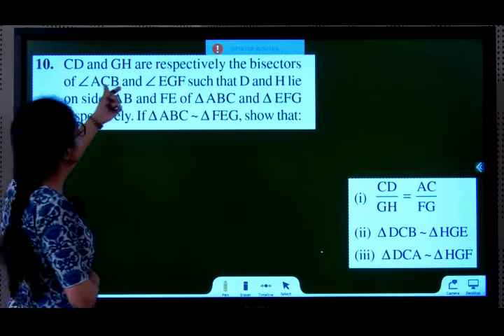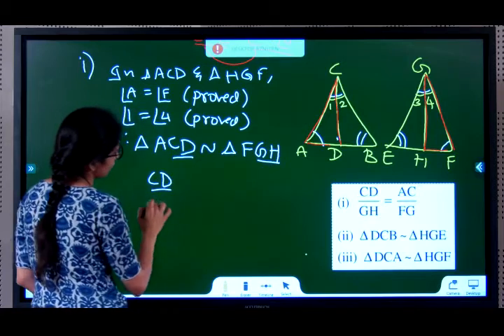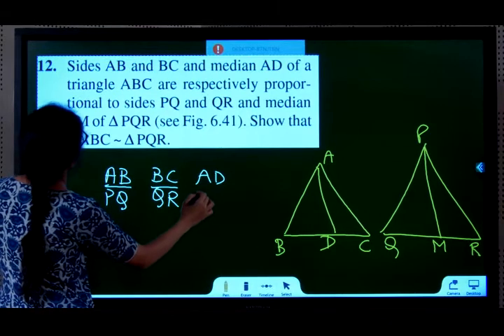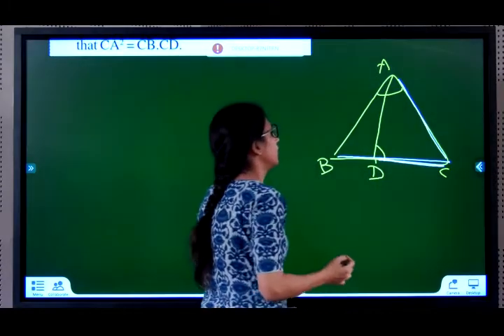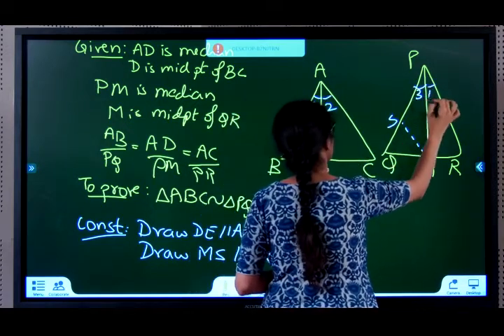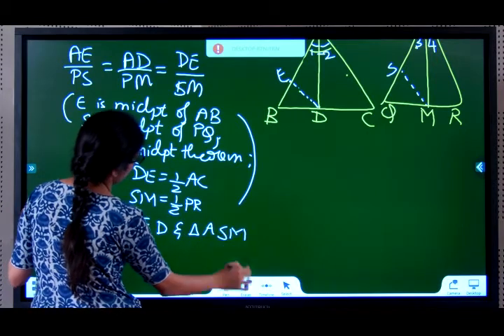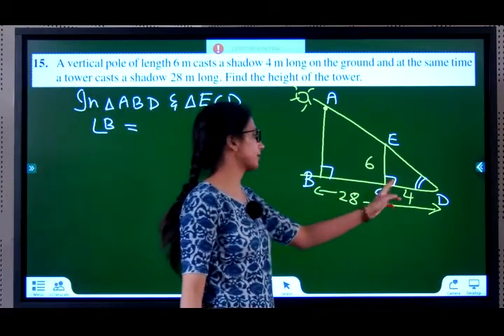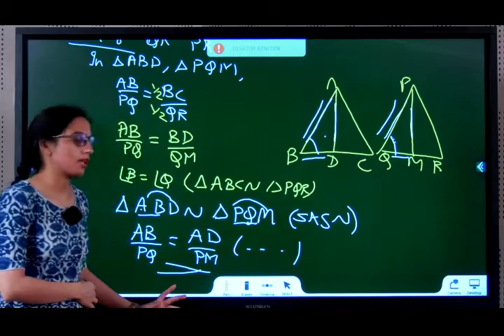Chapter 6 | SIMILAR TRIANGLES - Part 6 | NCERT Math Class X